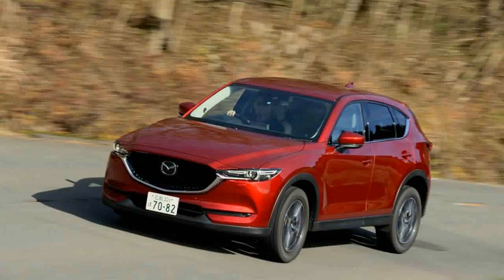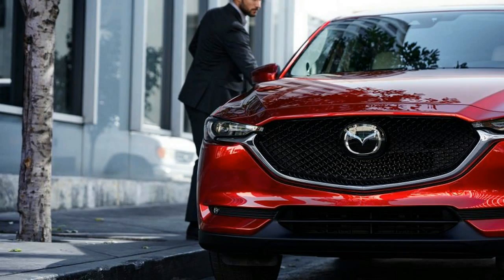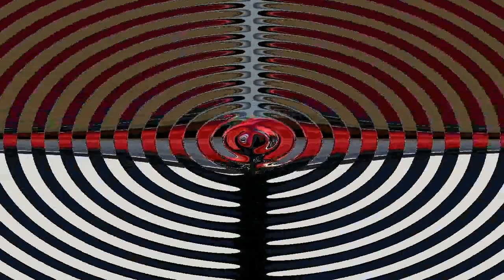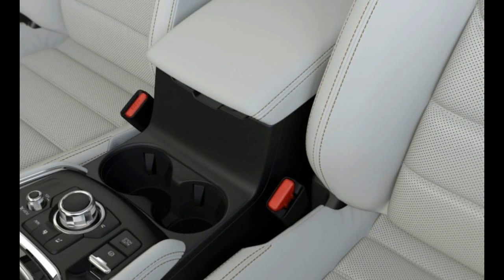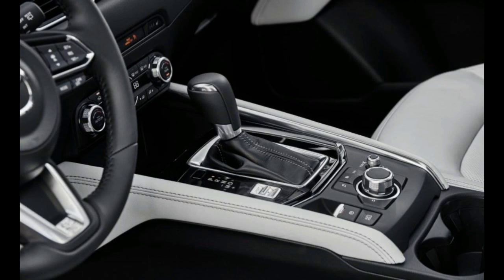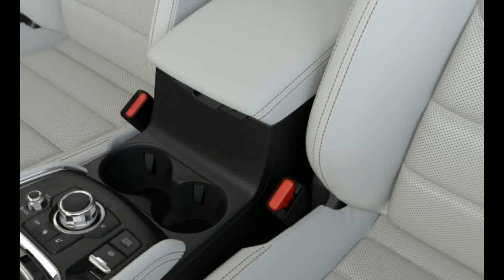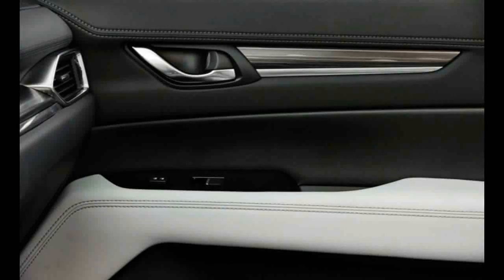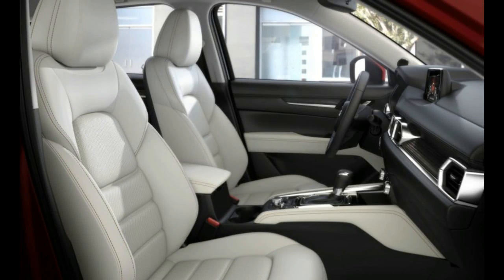WATCH NOW!! 2017 Mazda Cx 5 Interior & Eksterior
The leather, flat-bottomed steering wheel with red stitching is lovely in the hand, and that red stitching is mirrored around some parts of the cabin, including the gear selector and rear seats, but not on the door trims, which instead have a small padded section in black leather (or leatherette) and a large swathe of unyielding plastic. This is perhaps the most budget feeling aspect of the cabin, but the black headlining lifts the ambience.

$24,985

Popular Post !